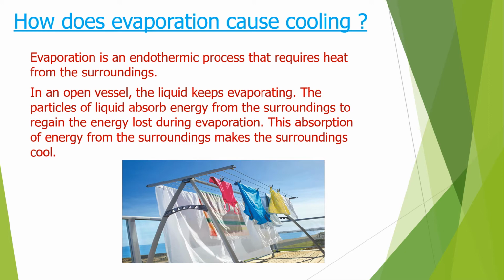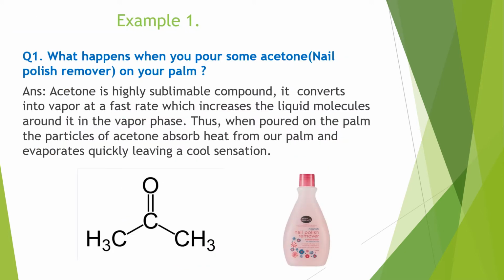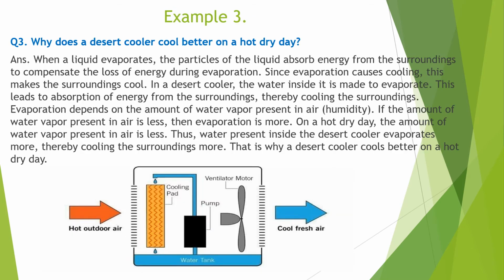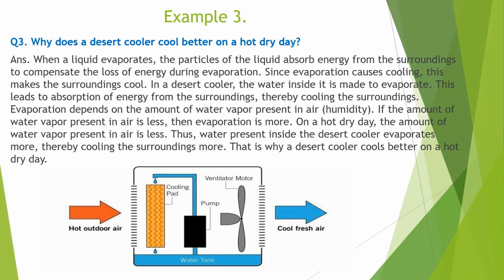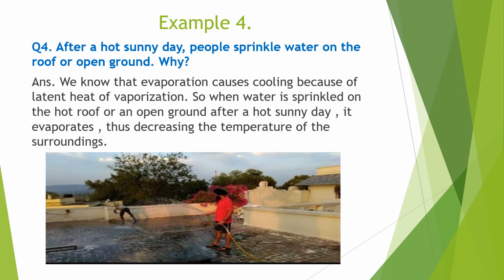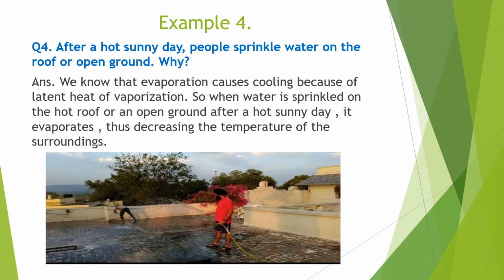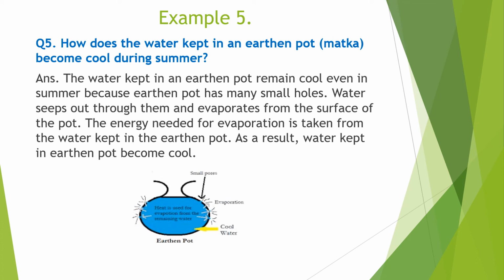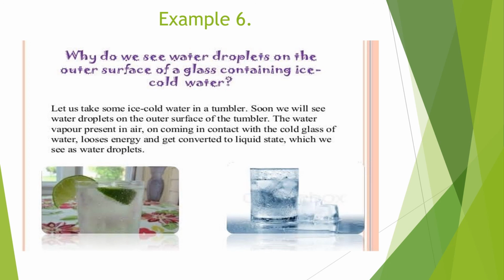CHAPTER 1 CLASS 9 CHEMISTRY MATTER IN OUR SURROUNDINGS DAY - 9 BY MS. PRIYA PGT (CHEMISTRY)